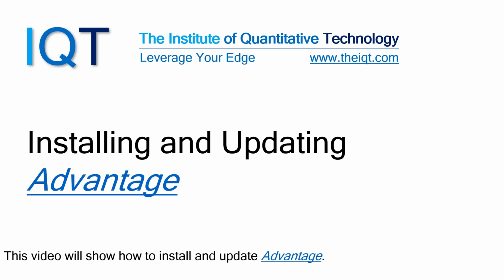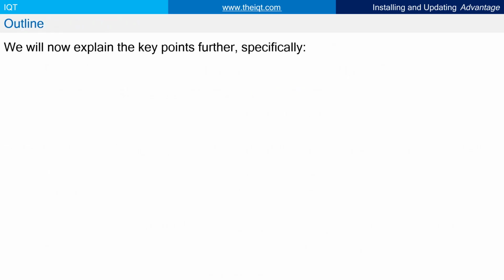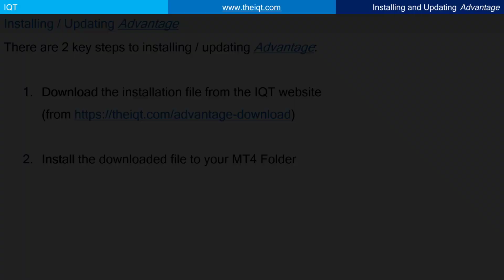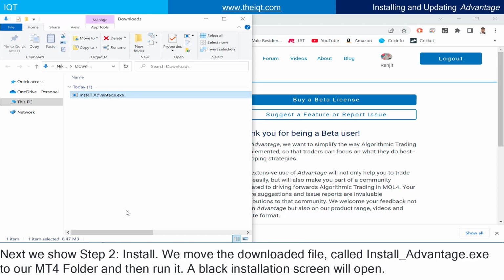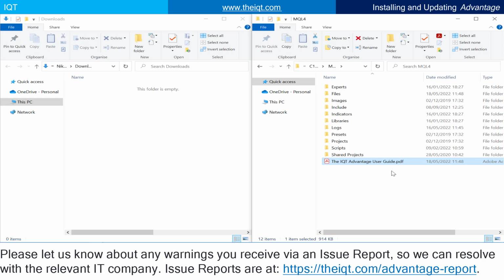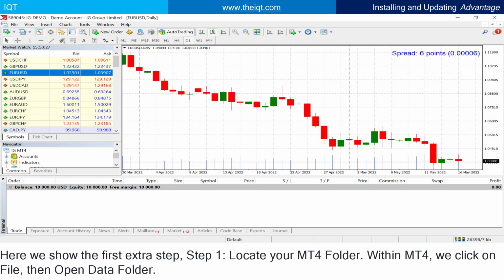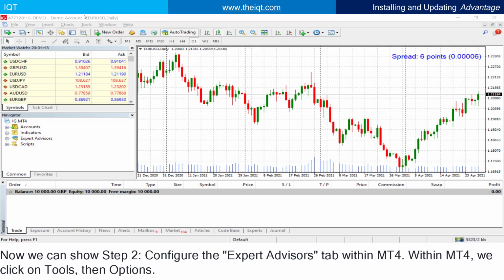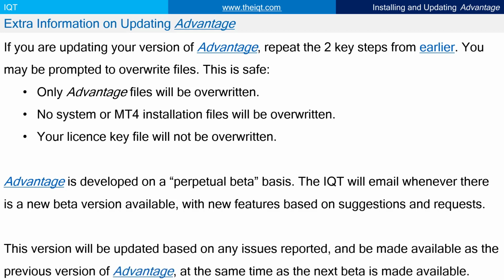Installing and Updating Advantage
This video will show how to install and update Advantage.